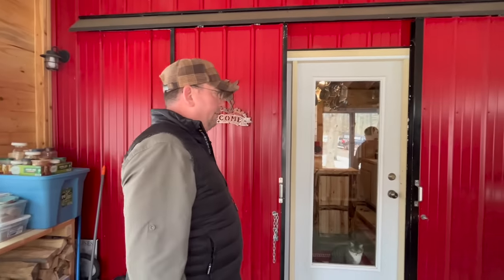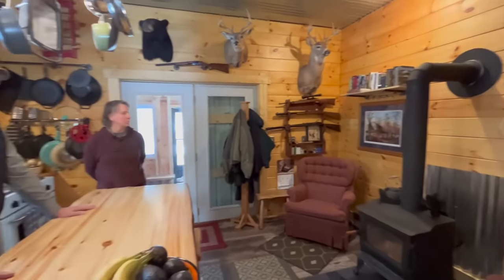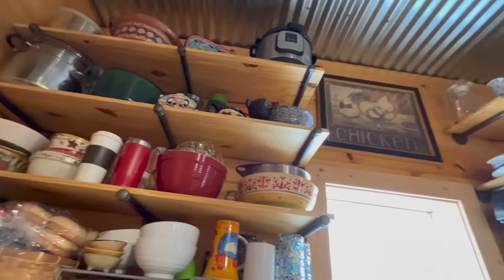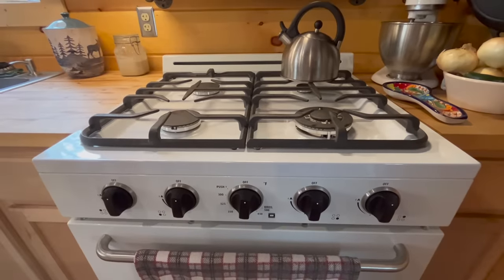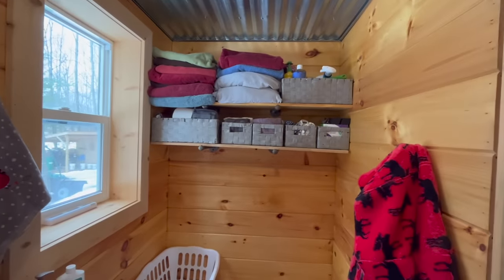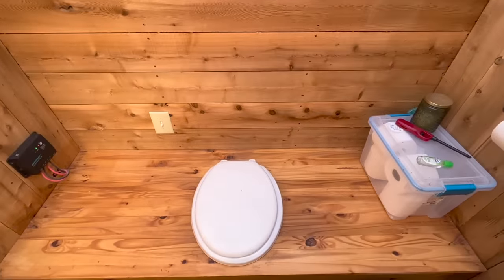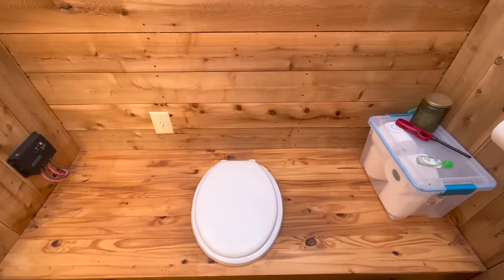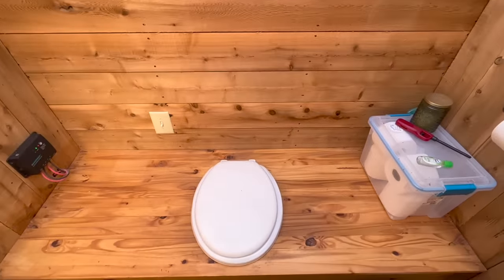Off-Grid Cabin with Secret root cellar, hidden pantry, & solid security. GREAT IDEAS!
This is not your average off-grid cabin! There are SO MANY great ideas here to take in. Join me for a full tour of Barb and Dan's cabin, out-buildings, systems, and philosophy that make this cabin stand out.

*Another video like this one...